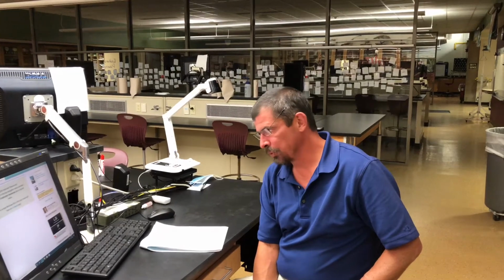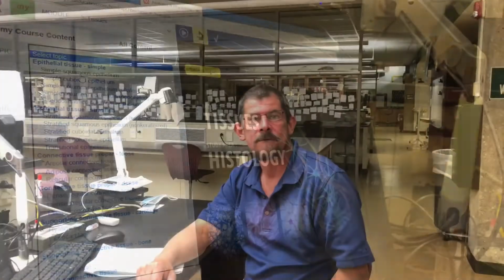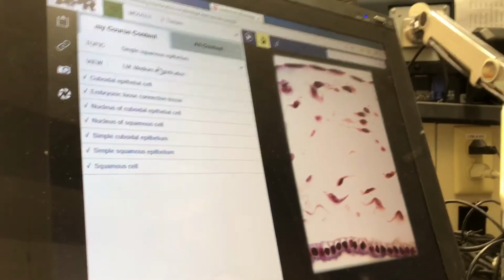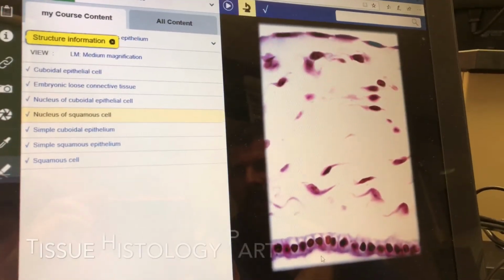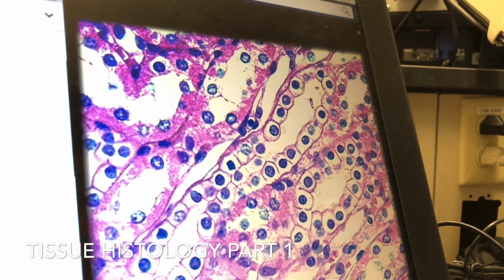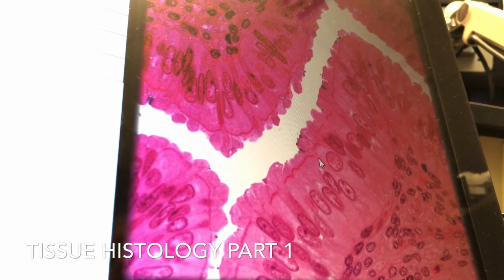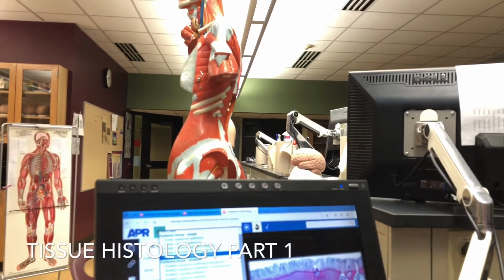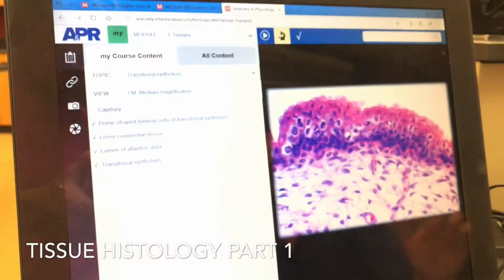Tissues Part 1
Mr. Castaneda covers tissues for IVCC bio 1007 students.